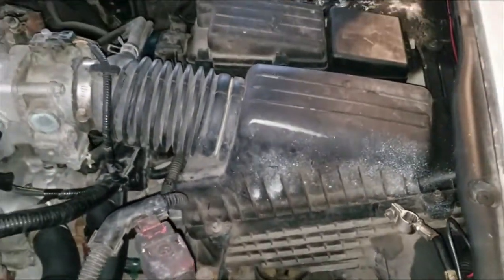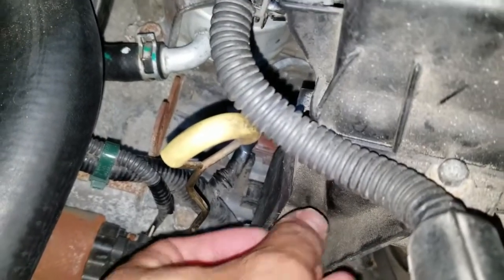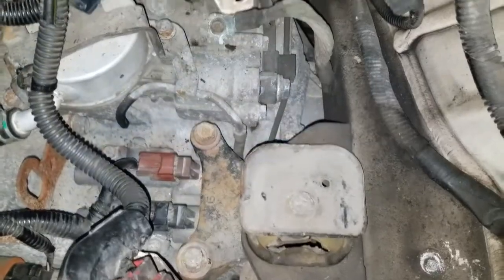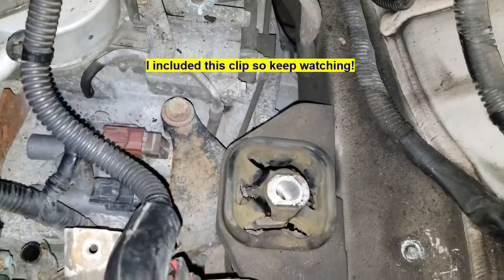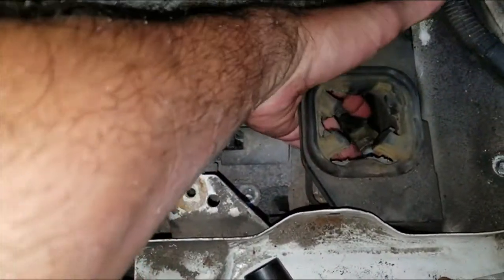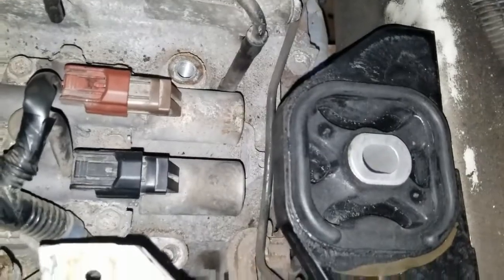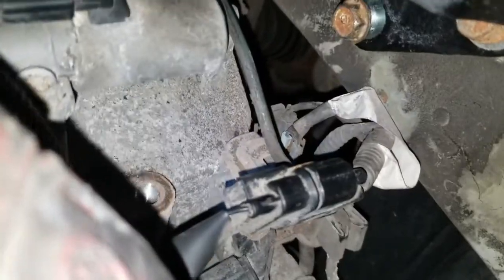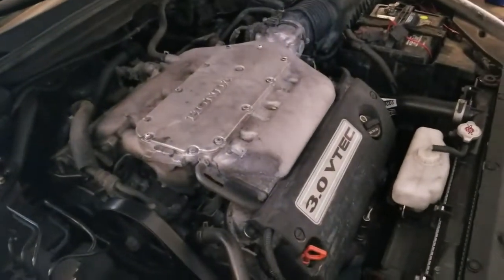2003-2007 Honda Accord V6 Automatic Upper Transmission mount replacement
Applies to 7th Gen Honda Accord 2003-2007 V6 Automatic transmission.

Symptoms included vibrations on startup, clunking sounds while driving on bumpy roads, clicking and squeaking when coming to a stop or accelerating from a stop. Initially thought is was issues with my front suspension; upper/lower control arms, sway bar bushings, ball joints, etc. but this was all tight. I will mention that I had already replaced all 4 strut assemblies which were worn out.

Conclusion: After changing the front engine mount, the ride was quieter but  I could still hear some clunking and odd noises here and there when going over bumps. Turns out, I needed to replace the passenger side engine mount and driver side upper transmission mount. Now the ride is so much quieter and smoother. I took it on the most broken road in my area and it handles like new.

I have created separate videos for the additional mounts that I replaced.